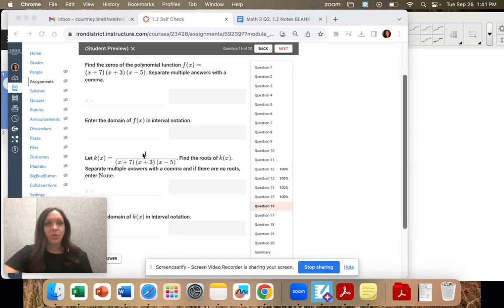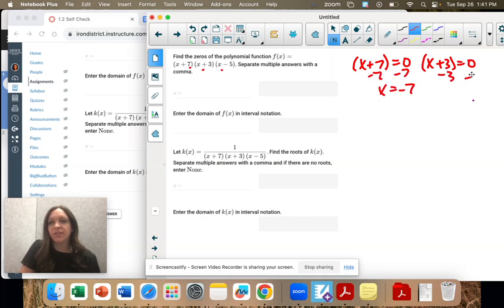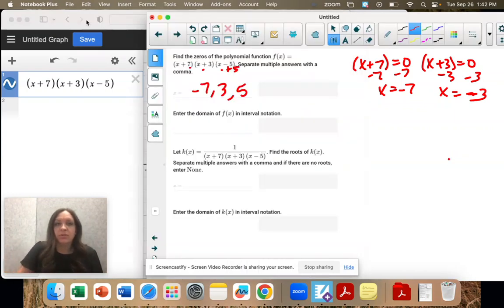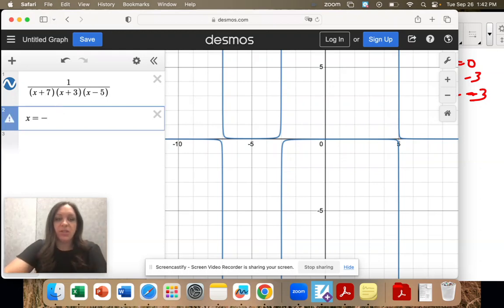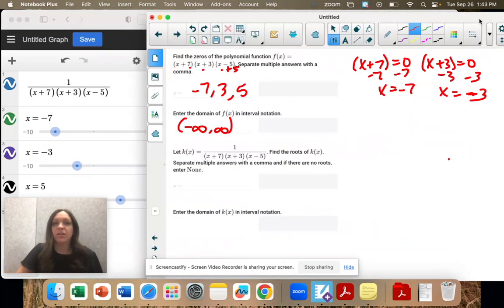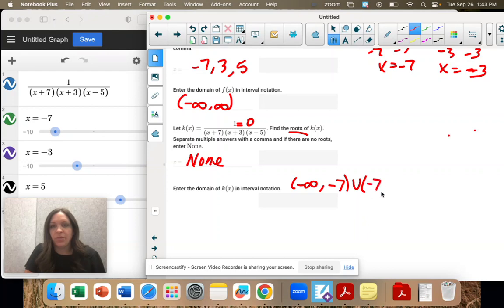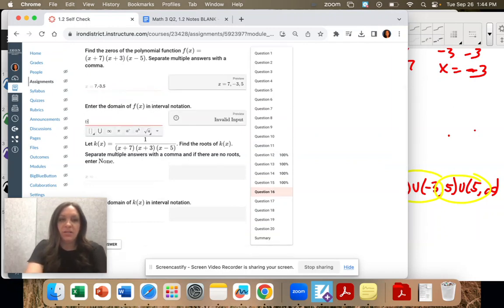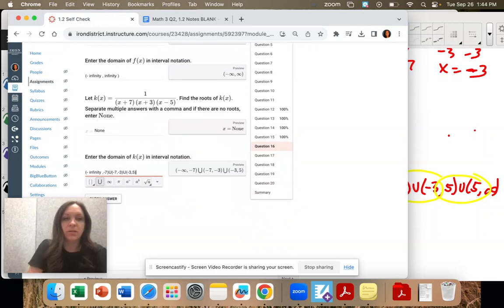Math 3 Q2, 1.2 #16